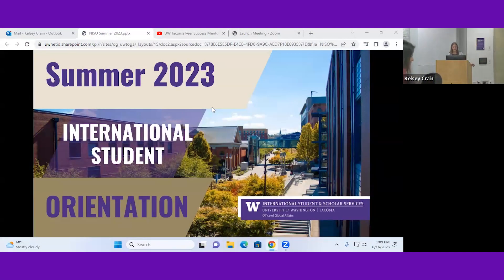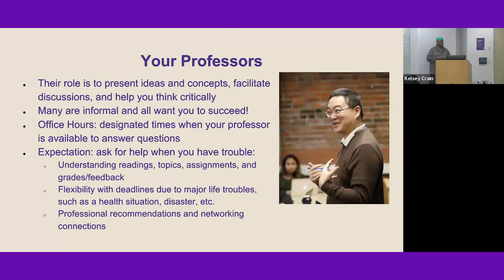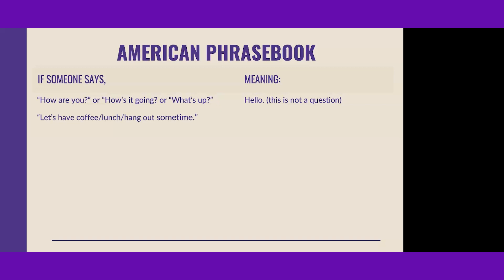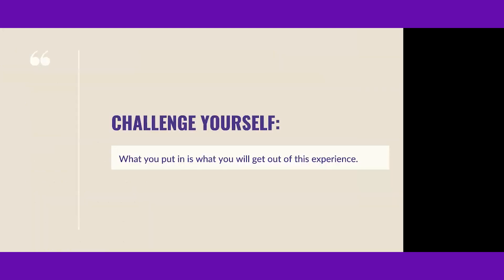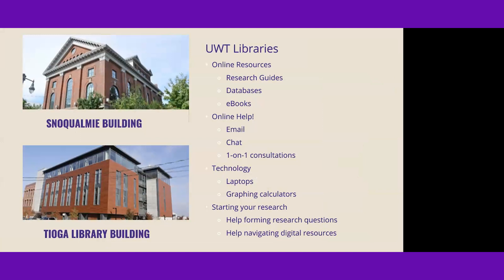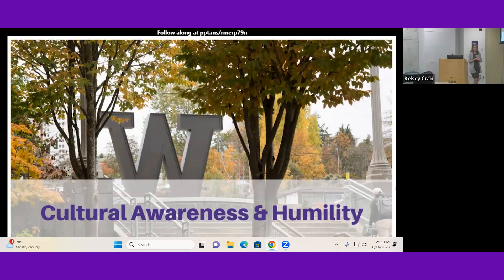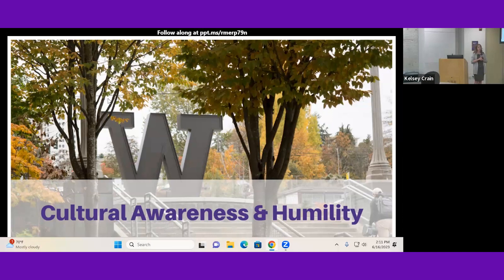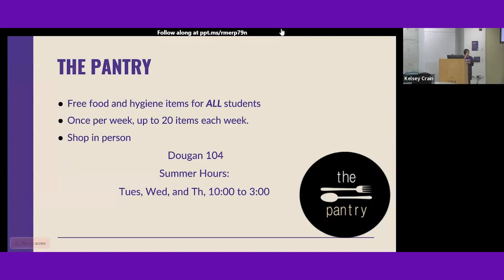International Student Orientation | UWT | 6/16/23